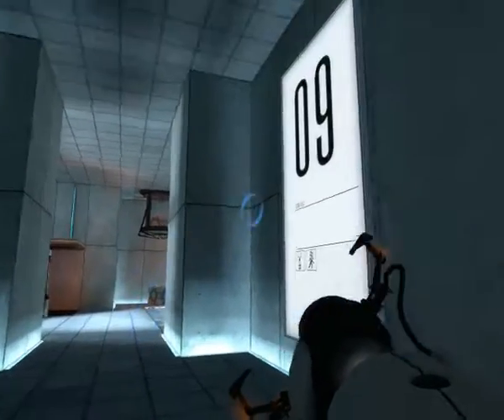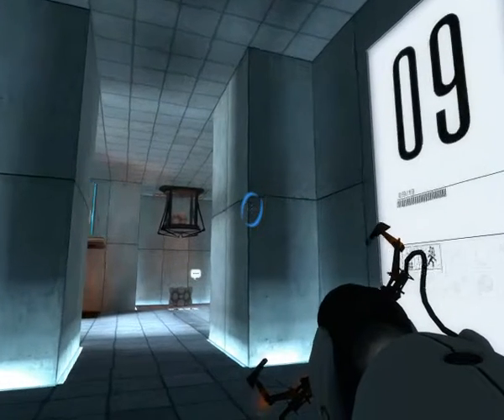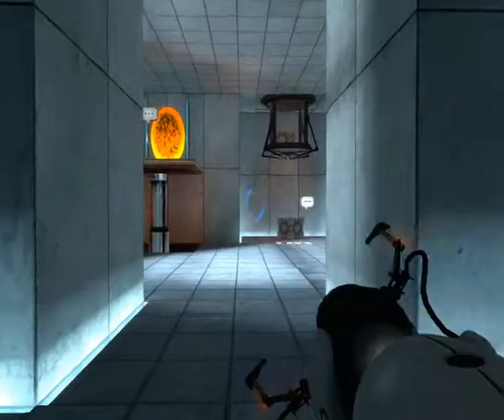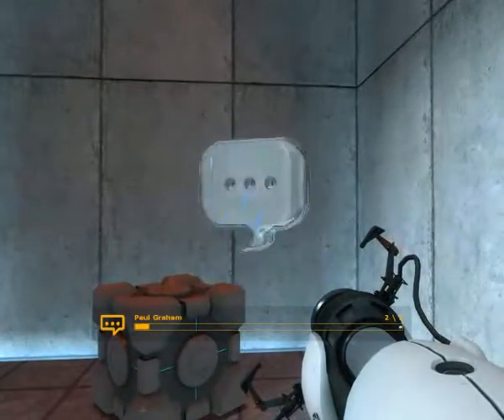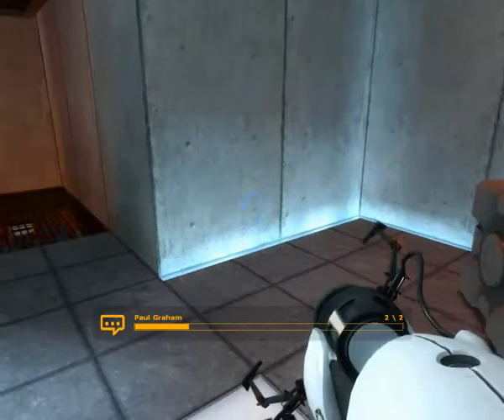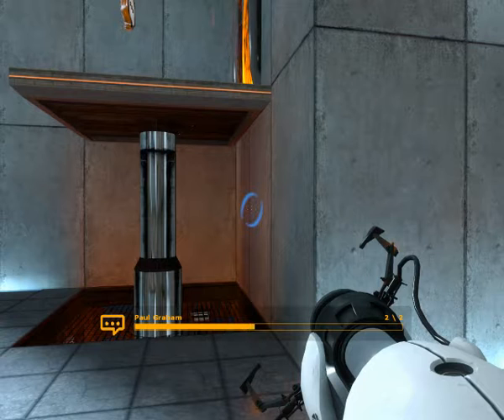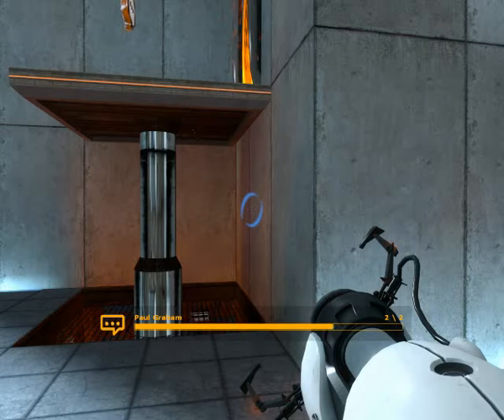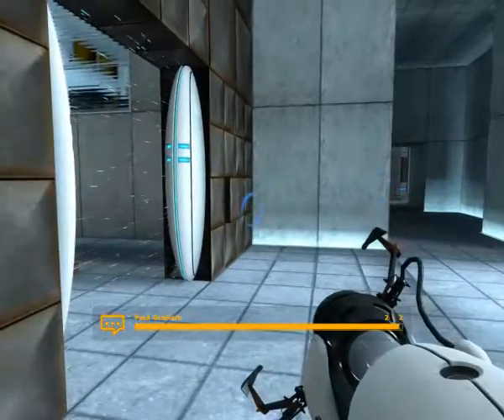Portal Chamber 9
9th Portal chamber with developer commentary turned on.